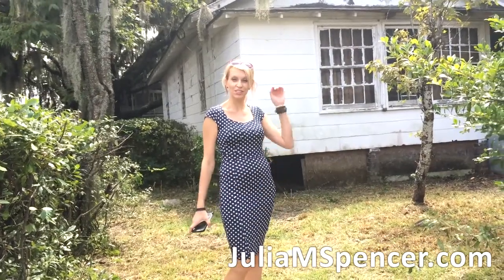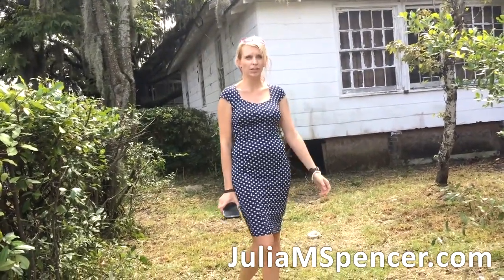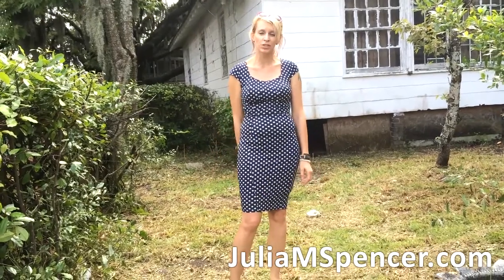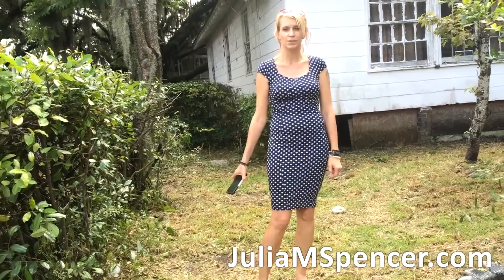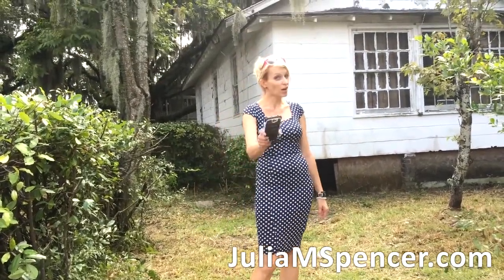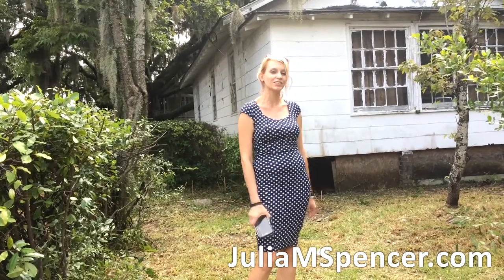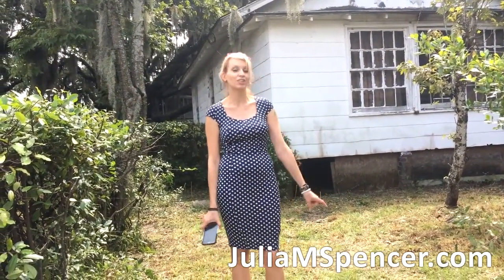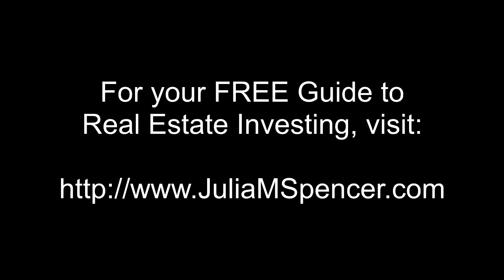Tax Lien Foreclosure House I got for around $2,000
- This is a property I acquired for around $2,000.00 at a Tax Lien Foreclosure and that eventually did not redeem, meaning I got to keep this property free and clear of a mortgage. That's right. Sign up for your FREE account today and download your FREE Guide to Real Estate Investing on this and many other Real Estate topics discussed and backed with 25 years of experience